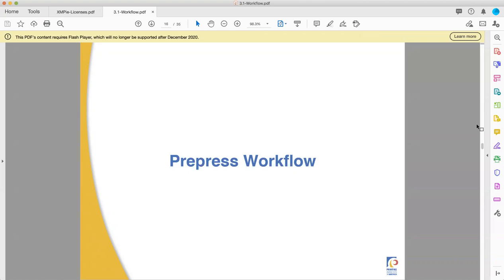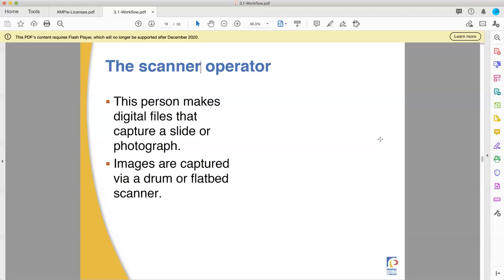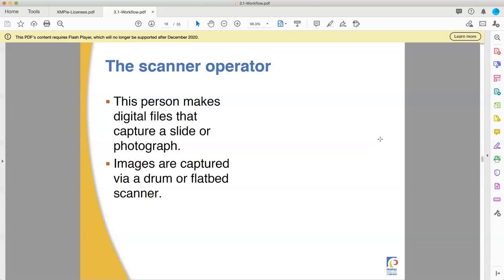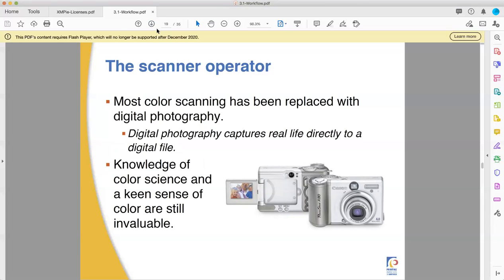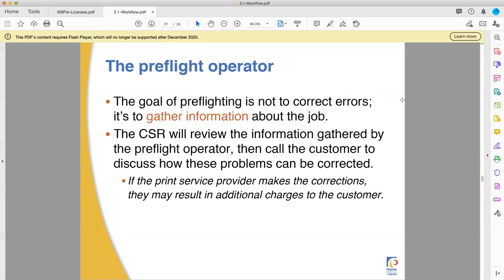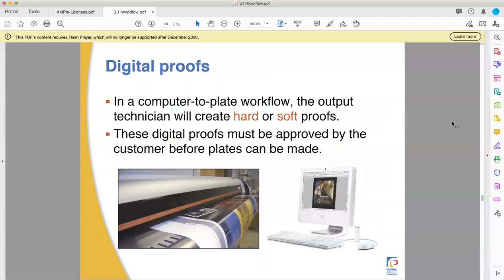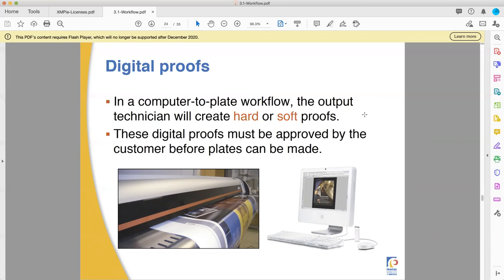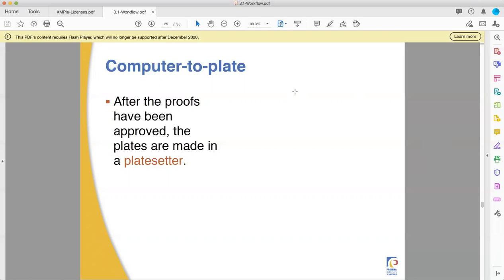PIA 3.1 Graphic Arts Workflow (3/4)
The part about prepress